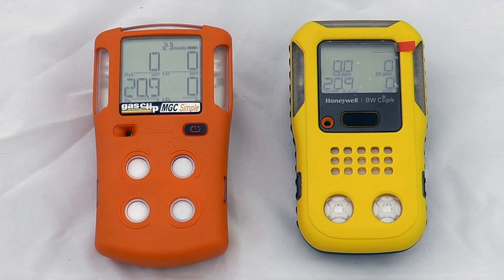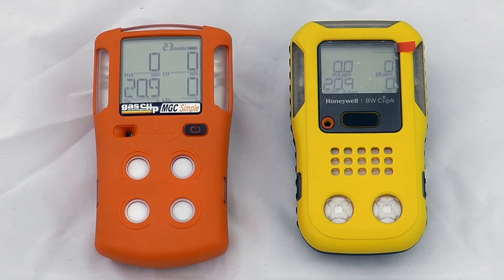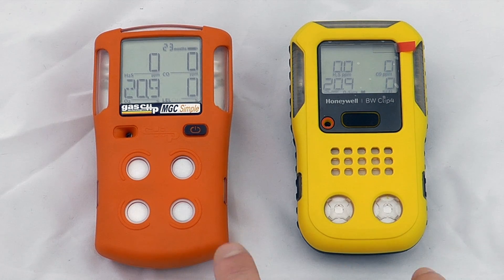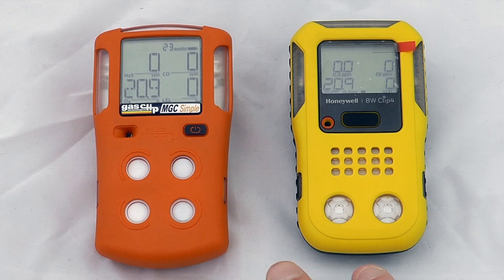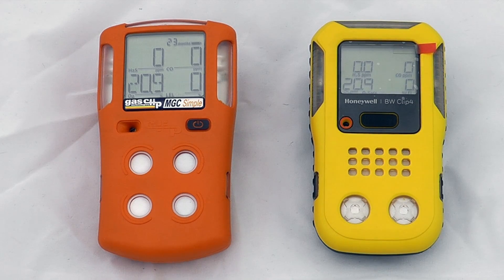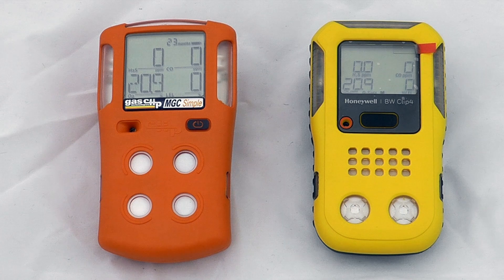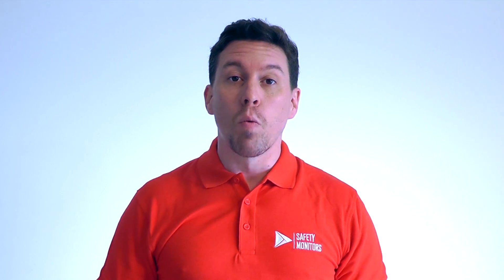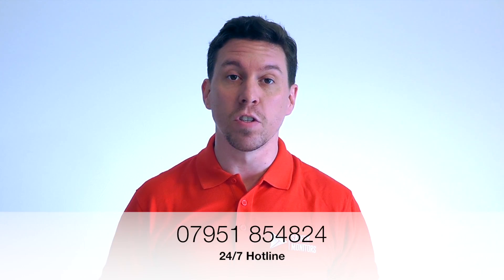BW Clip 4 and MGC Simple Comparison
This video provides a basic user guide for the MGC Dock and MGC IR by Gas Clip Technologies including calibration and general operation.